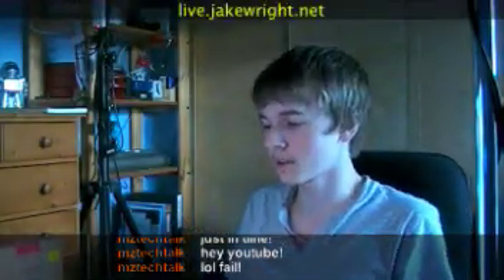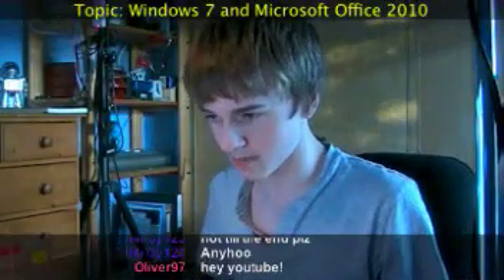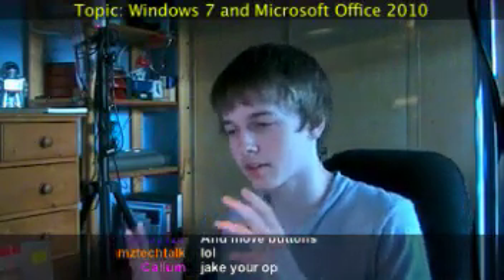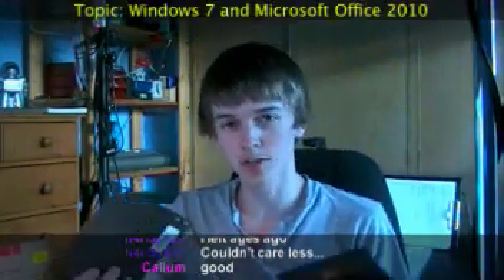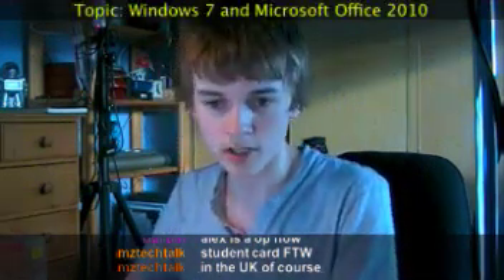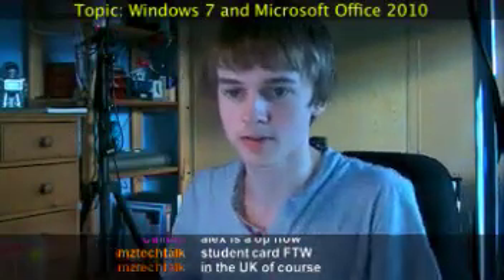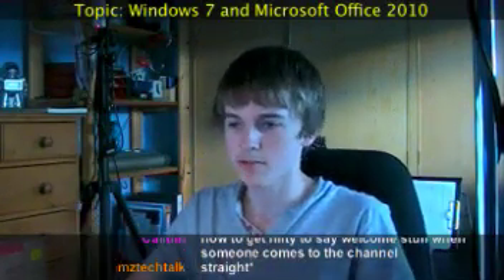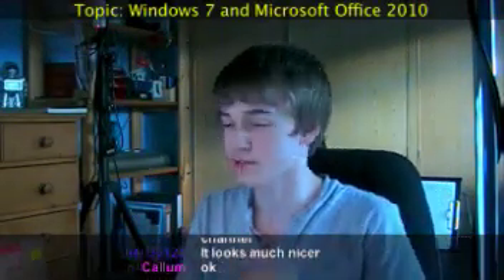Free Microsoft Software, Student Discounts and Updates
Find out how to get free Microsoft software legally and other cheap software with awesome student discounts. I guess this is also a bit of an update video. Enjoy.